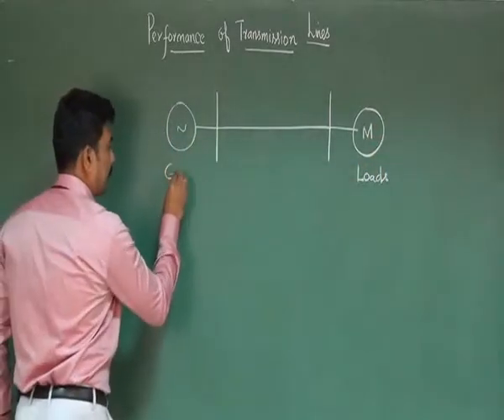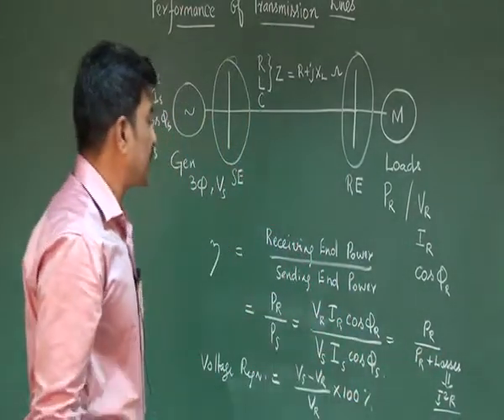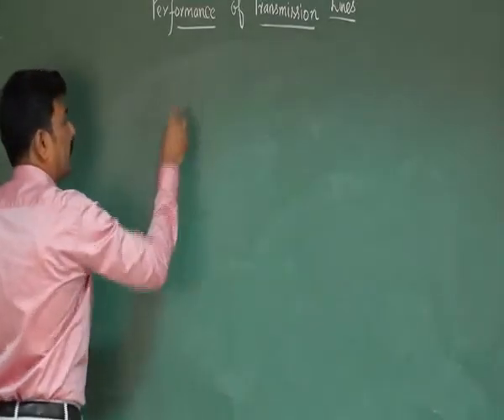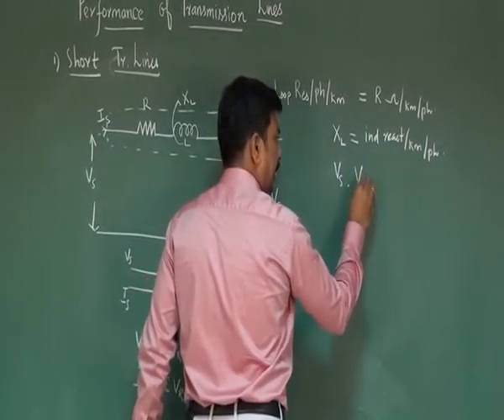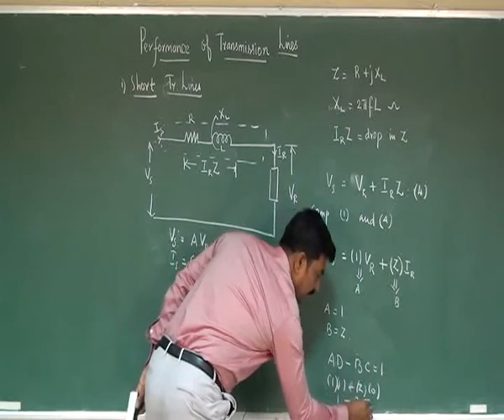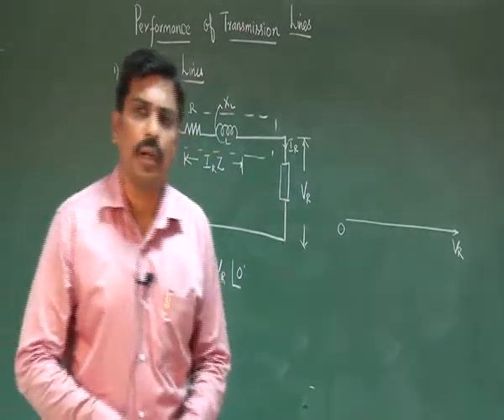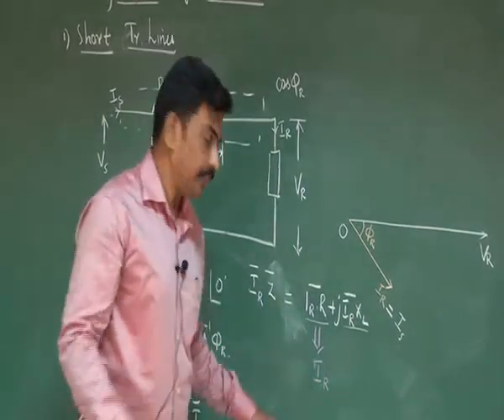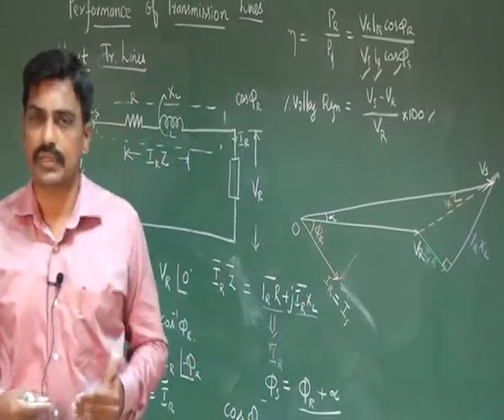Dr V Rajasekaran